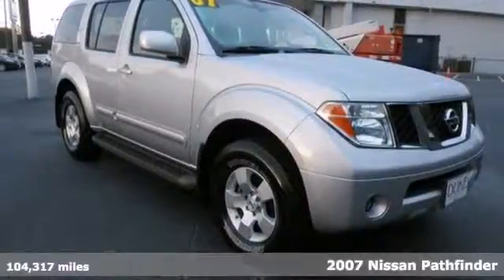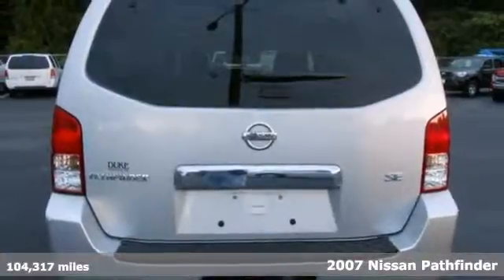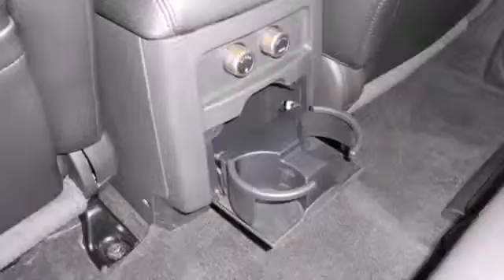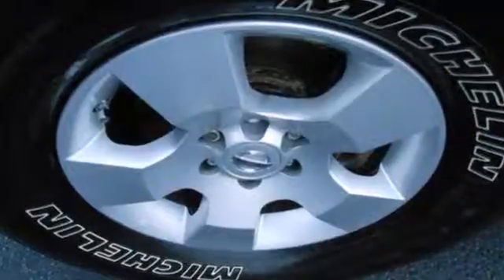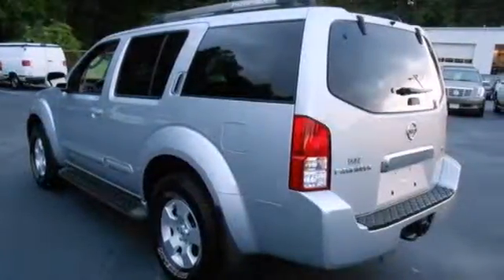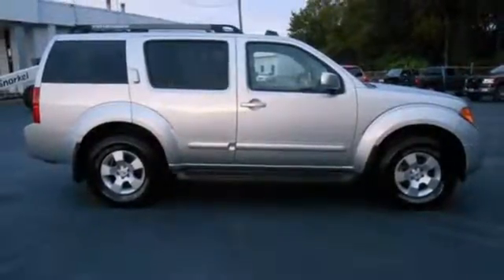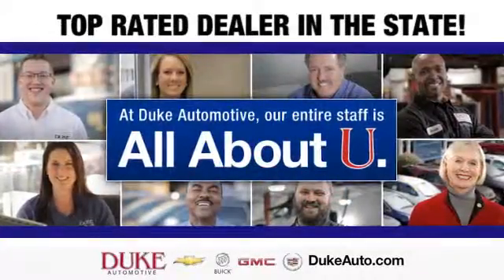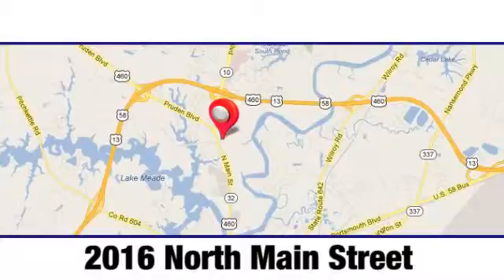2007 Nissan Pathfinder Suffolk Norfolk Chesapeake VA Beach, VA #135045-C - SOLD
Year: 2007
Make: Nissan
Model: Pathfinder
Trim: SE
Engine: 6 Cyl - 4.0L
Transmission: Automatic
Color: Silver Lightning Metallic
Interior: Graphite
Mileage: 104317
Stock #: 135045-C

Address:
2016 North Main Street